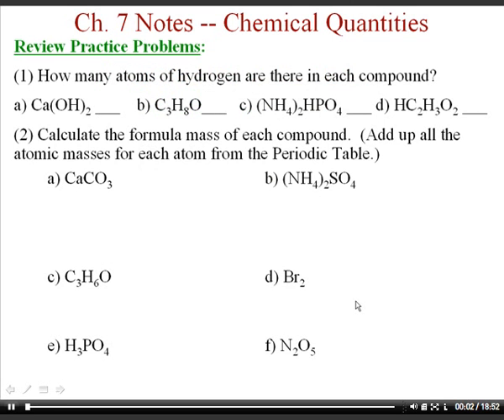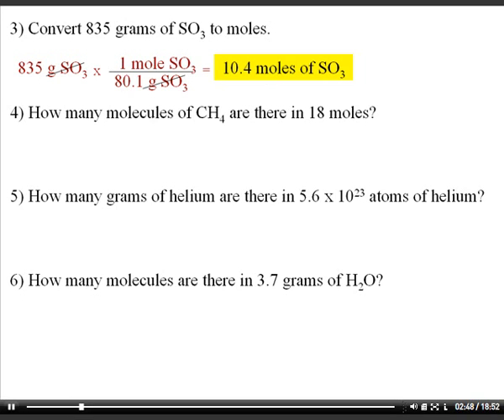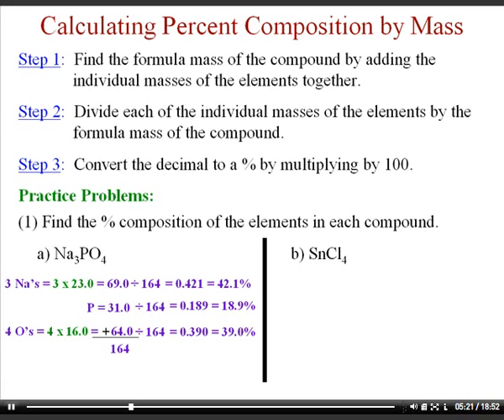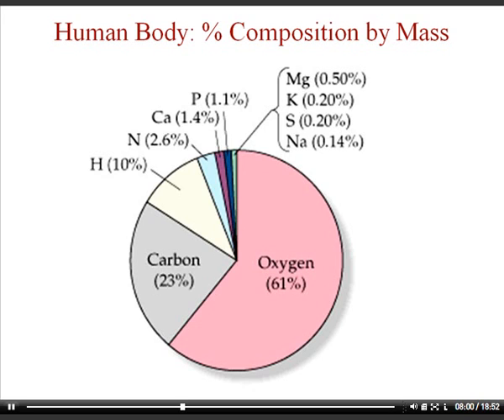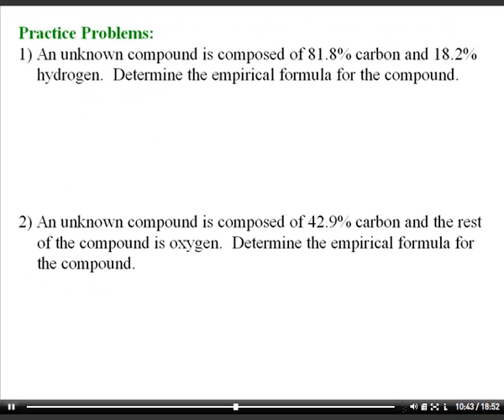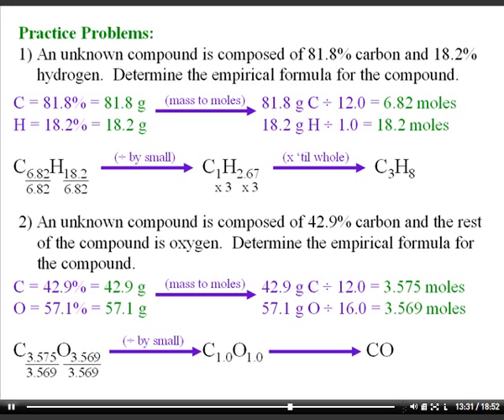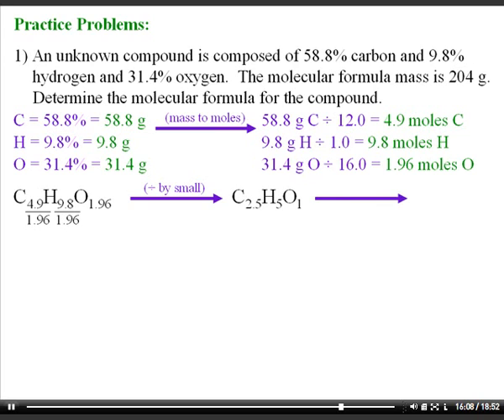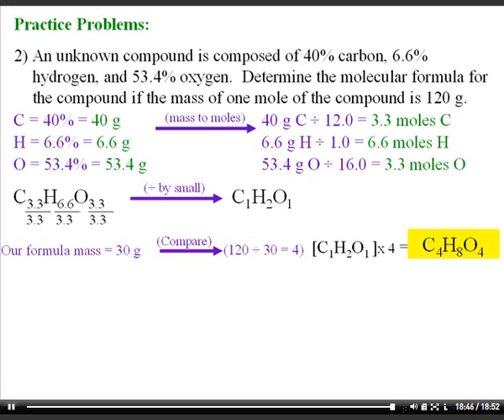1st Year Chemistry Ch. 7 Notes--Chemical Quantities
Topics:  Molar mass; conversions using moles; % composition; empirical/molecular formulas